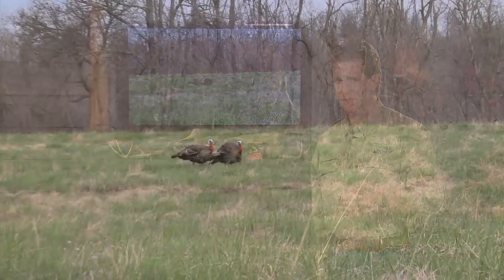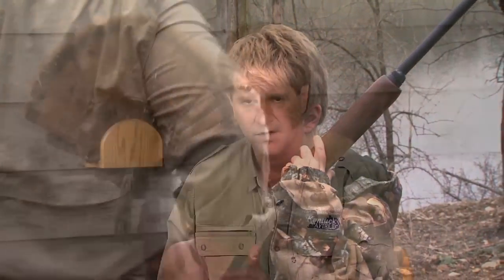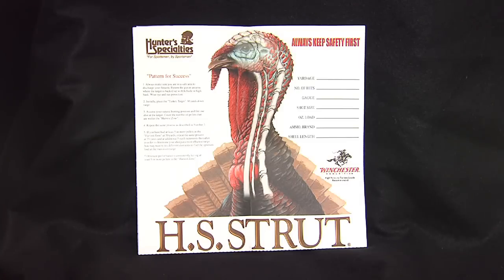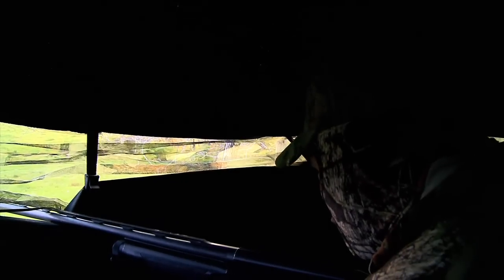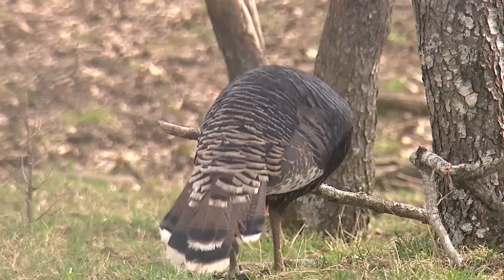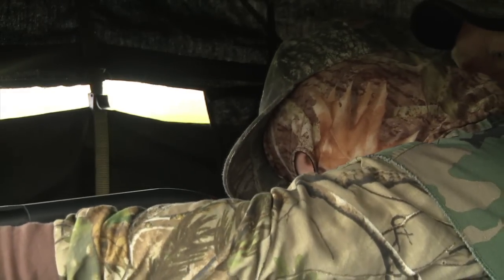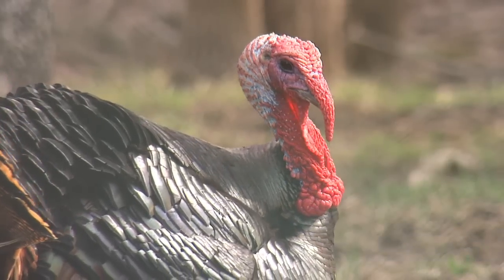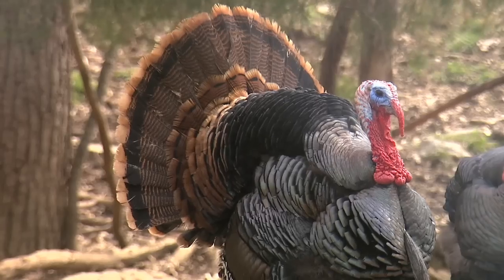Turkey Tips 101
Want to go turkey hunting but you don't know anything about it.  Catch this segment to prepare yourself for bringing home a turkey from the wild.